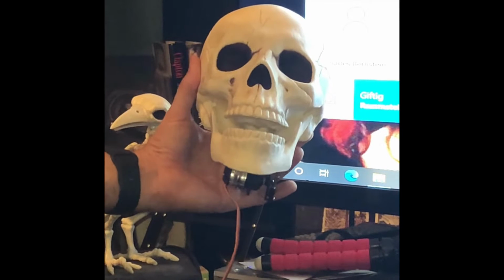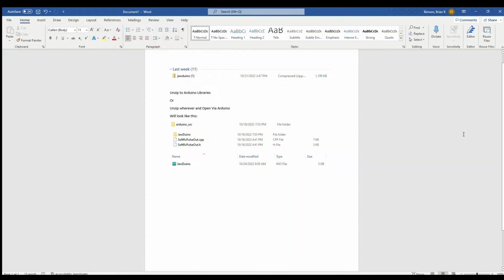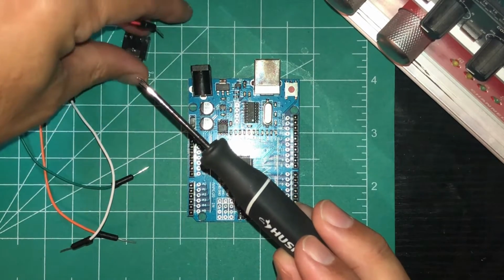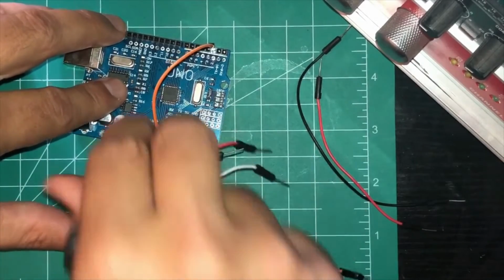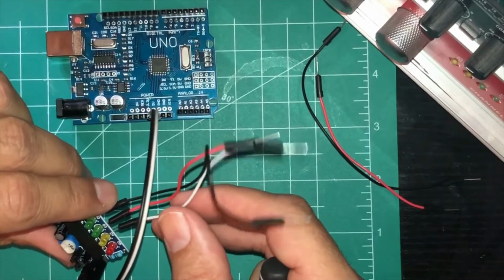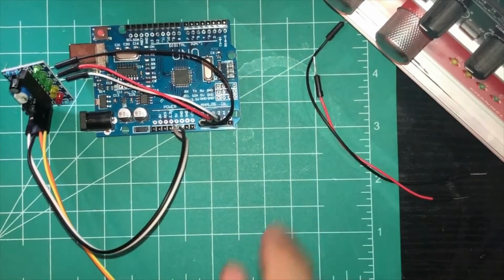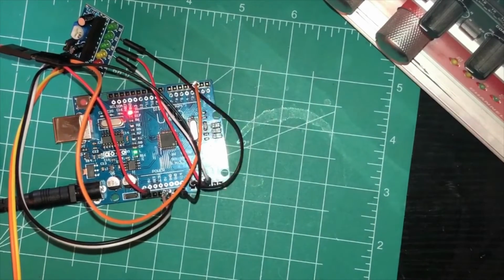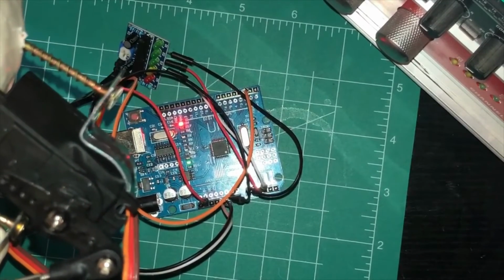Jawduino Step by Step Tutorial. Talking Skull.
This is not my build. Original Youtube video at Mike North's channel.

Here is a step-by-step tutorial on Mike North's Jawduino build. I struggled with this one and couldn't find any video or help on the issues I was having. I am not that good with programing or building, so this video is for the idiots like me that need that extra help. Links will be provided below:
Intro: 0:00-0:38
Website to download: 0:29-02:00
How to use the downloaded files: 02:01-02:41
Opening in Arduino and adjusting numbers: 02:41-03:43
Step-by-step hardware setup: 03:44-12:38
Awkard silence: 12:39-13:02
End results: 13:03-14:22
How it looks with a skull: 14:23-15:00

Troubleshooting video

Audio indicator
Stereo Jack Socket